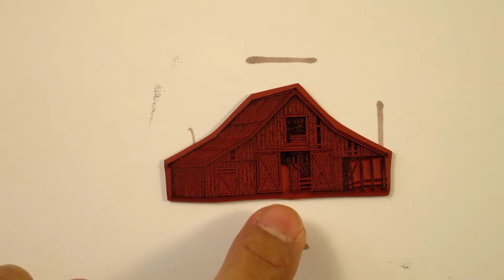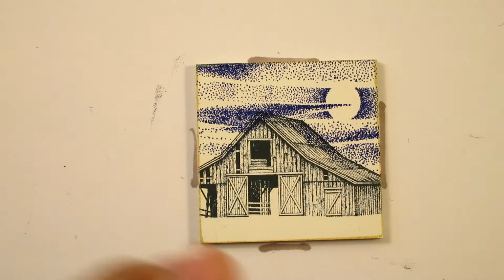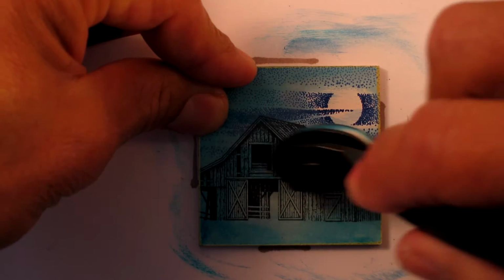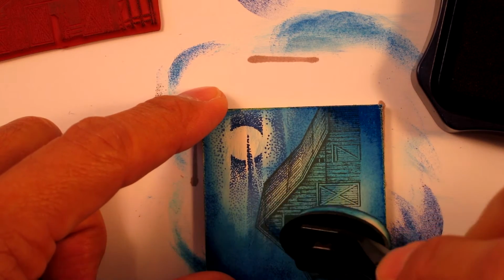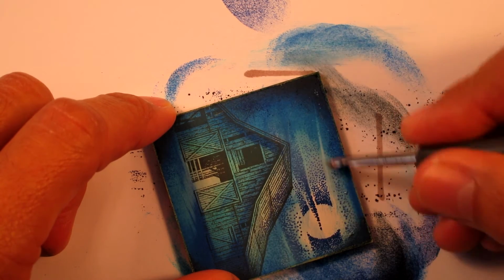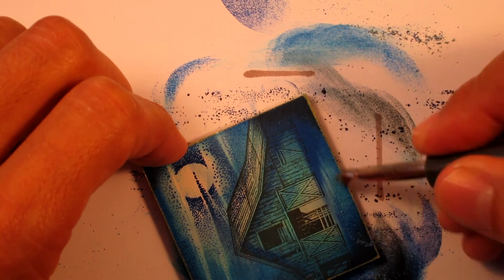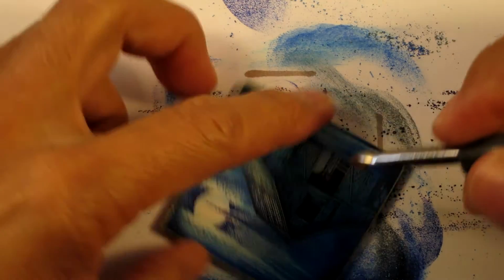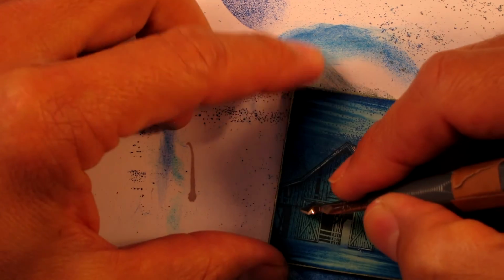Stampscapes 101: Video 22. Stampbord --Old Barn (sm).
Another Stampbord lesson but, this time, using the Old Barn (sm) 335D stamp.  I wanted to show how to use a sharpening stone to hone the edge of the curved scratch knife.

Images: Old Barn (sm) 335D and Glowing Orb 284F.

Media: 2" x 2" Stampbord and dye based inks.